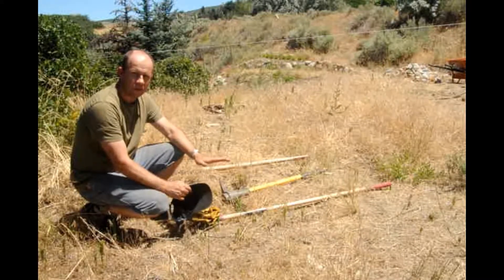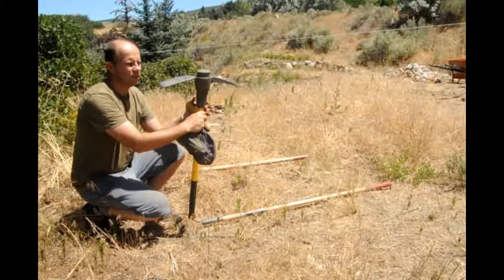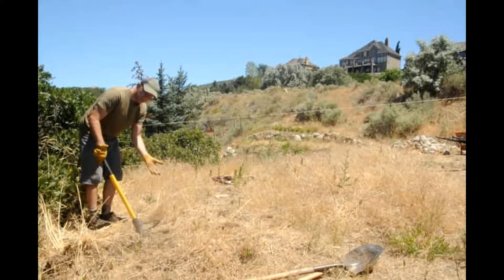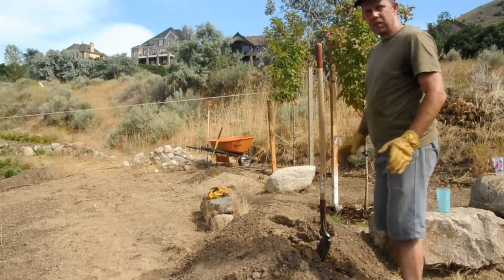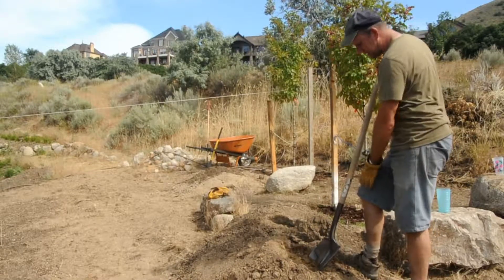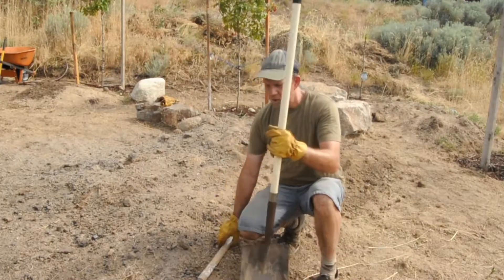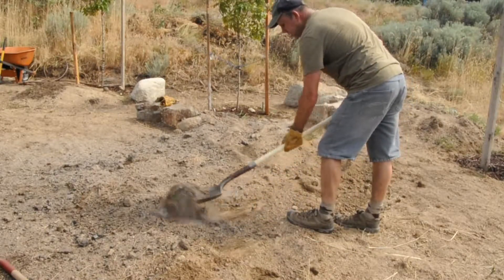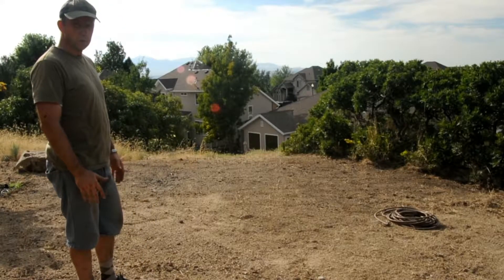How to clear weeds for a garden bed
The project is quite simple but a physically demanding job. Clearing a patch of ground for a garden bed. In this project its all about the tools you use and just hard work. I show how to dig up the weeds and then clearing and raking ready for your new bed.